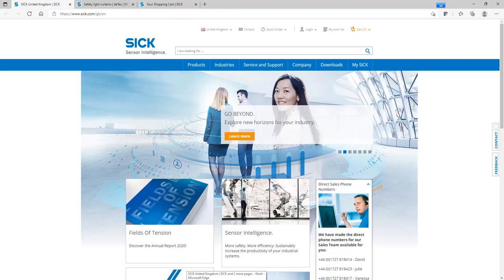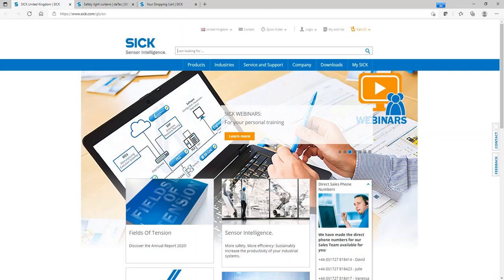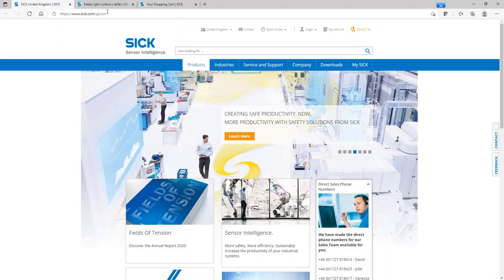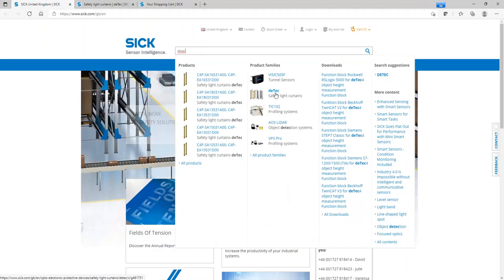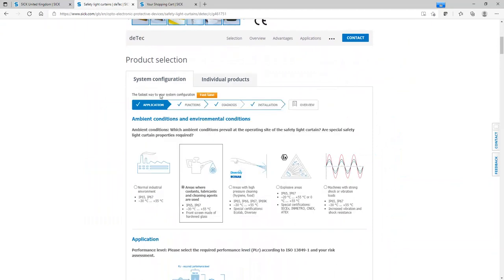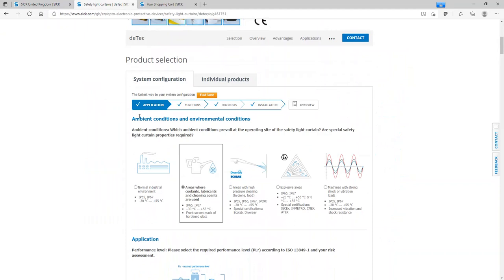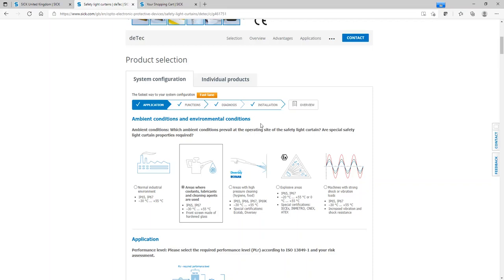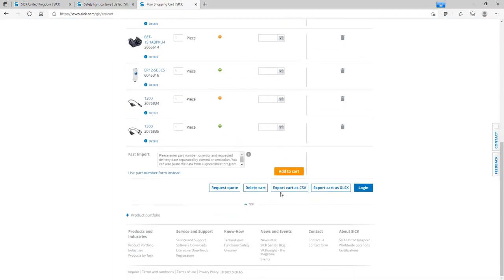SICK Safety Light Curtain Configurator - how to navigate via our website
Dr Martin Kidman (Machine Safety Product Manager for SICK UK) shows you how you can navigate via our website to the Safety Light Curtain Configurator.